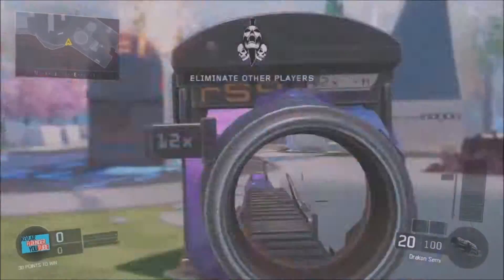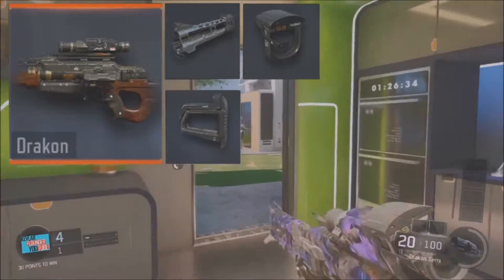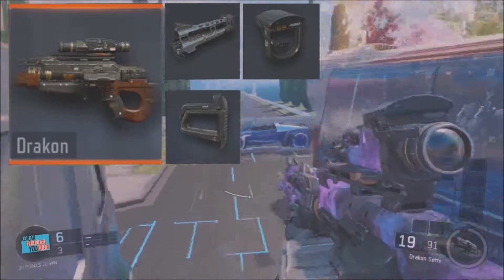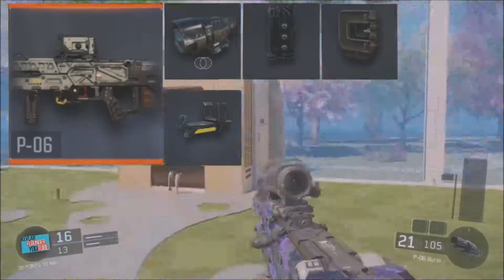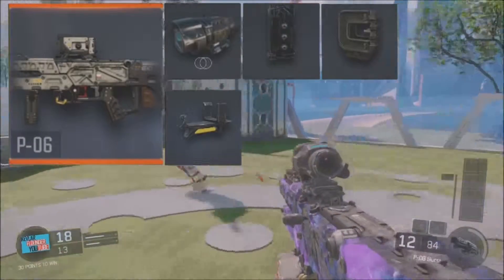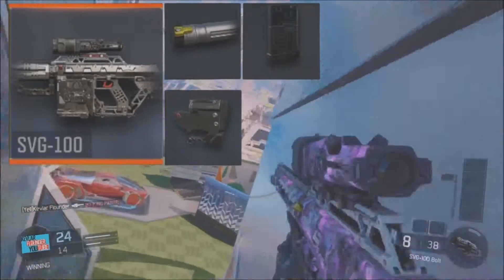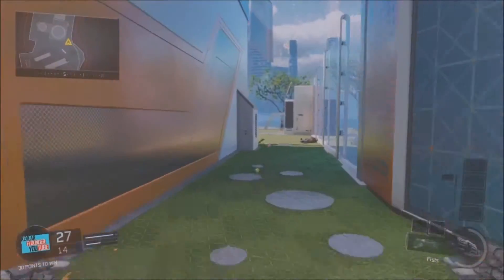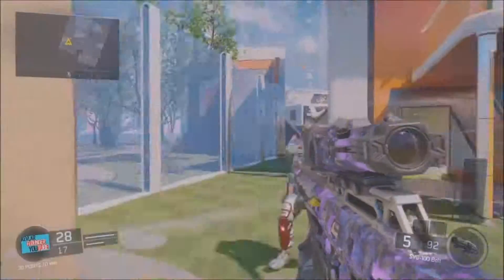Gold, Diamond, Dark Matter, Tips and Tricks! Snipers!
Wanna learn how to get diamond snipers? Well watch the damn video kid! :)